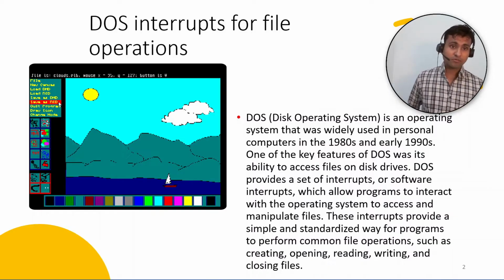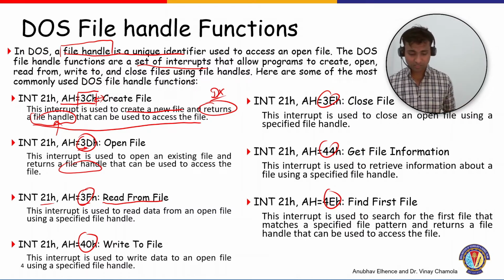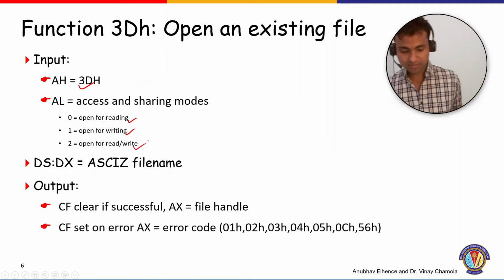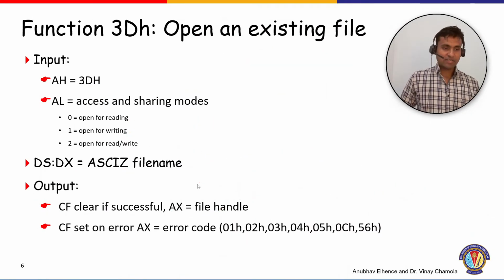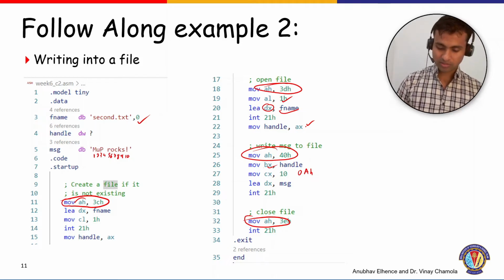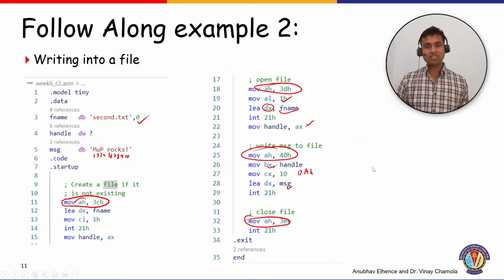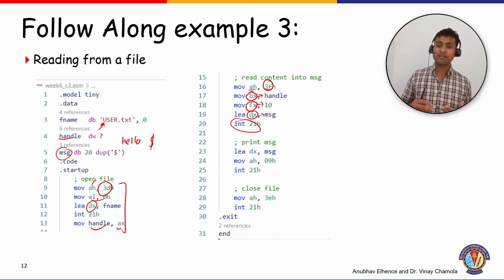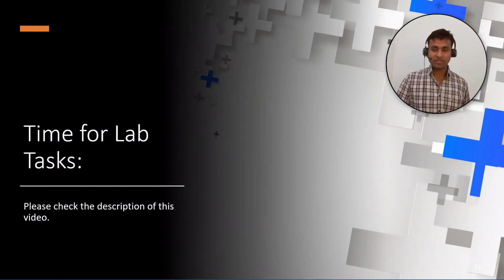Microprocessor Programming and Interfacing - Lab 6 - File operations in DOS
Access the Lab Slides and the Lab Sheet and Starter code on this link:

The video "Microprocessor Programming and Interfacing - Lab 6- File Operations in DOS" is a tutorial-style video that introduces viewers to the concept of Assembly Language Programming (ALP) in the context of microprocessing and interfacing. The video is designed for students and beginners who are interested in learning the basics of ALP and how to use it for programming microprocessors.

The video begins with a discussion on Dealling with Interrupts in ALP, explaining what it is and why it is important. The instructor then provides a step-by-step guide to writing an ALP code to perform simple interrupts in debugx.

Throughout the video, the instructor provides helpful tips and tricks to make the ALP coding process easier and more efficient. Viewers will also learn how to debug their ALP code using a debugging tool, and how to identify and fix errors in their code.

By the end of the video, viewers should have a solid understanding of the basics of ALP and how to use it for programming microprocessors. This video is a great resource for students and beginners who are interested in microprocessing and interfacing, as it provides a clear and concise introduction to this important topic.